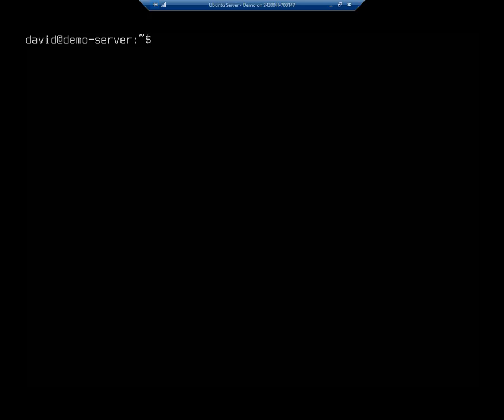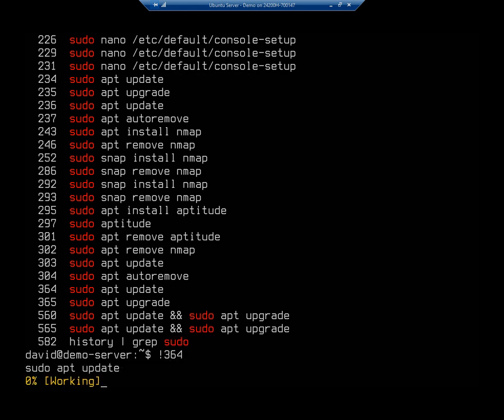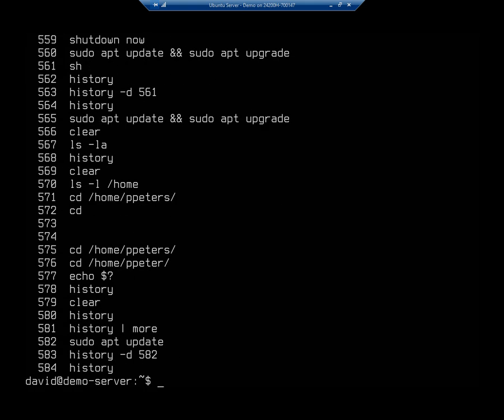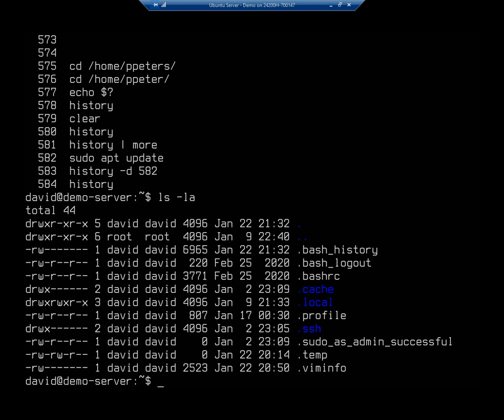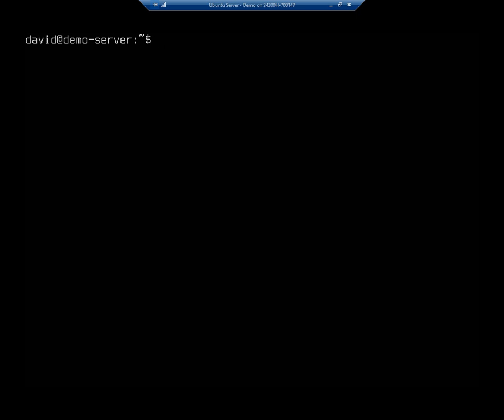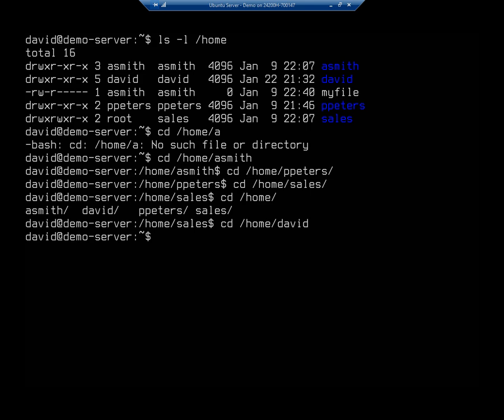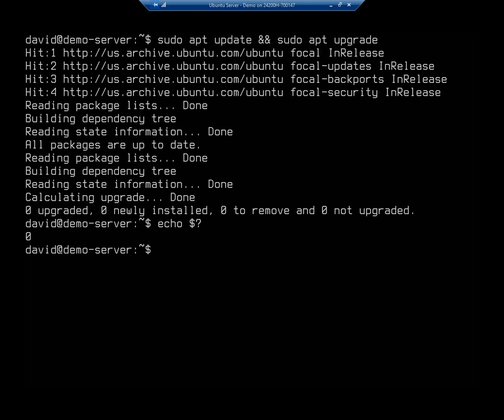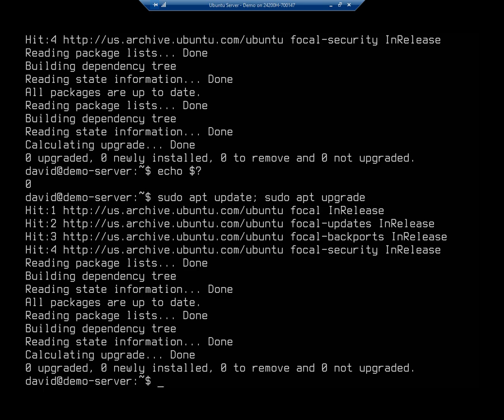Useful command line tricks in BASH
This video demonstrates some useful tricks when working in a Linux CLI including the command history, tab completion, and different ways to string multiple commands together on the same line.